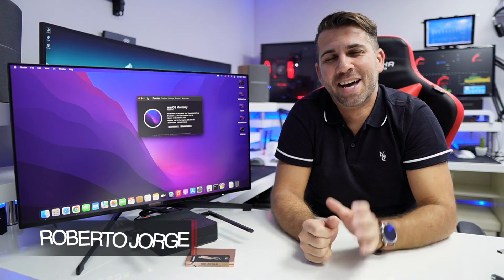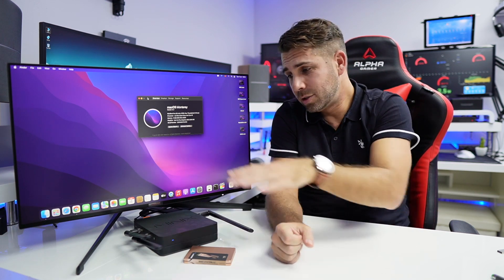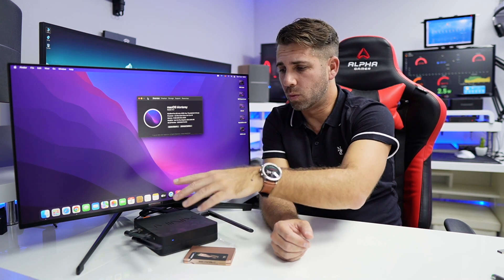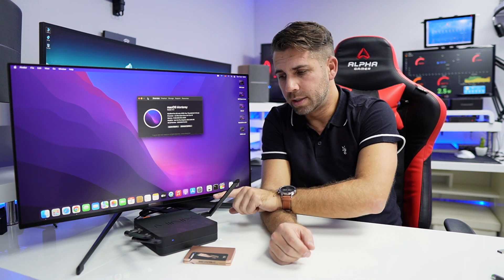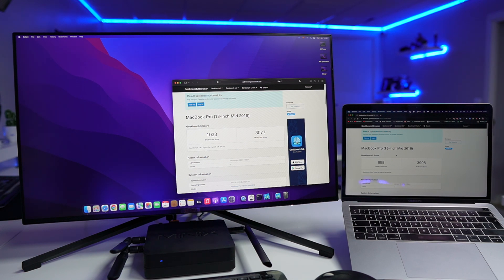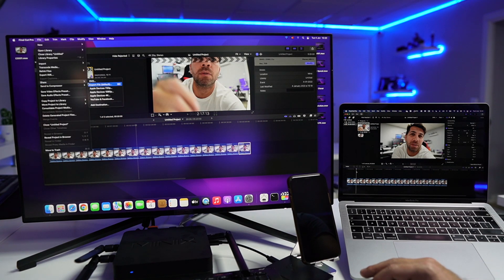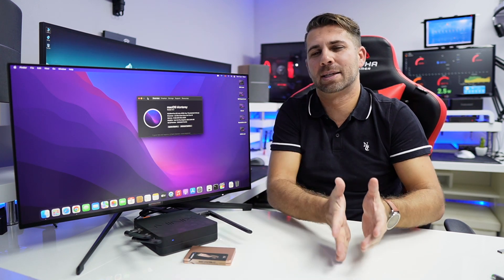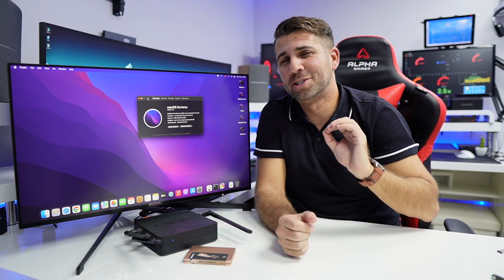The Mini Hackintosh 2022 - Minix NGC 5 MacOS Monterey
Minix NGC-5
TP LInk USB

✅ SUGGESTED VIDEOS  ✅

✅ RECORDING GEAR: ✅